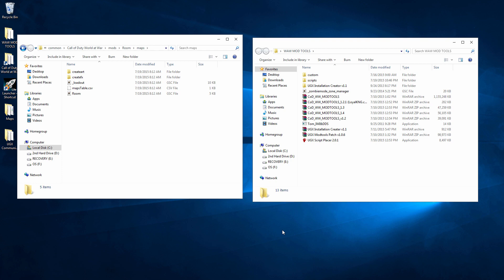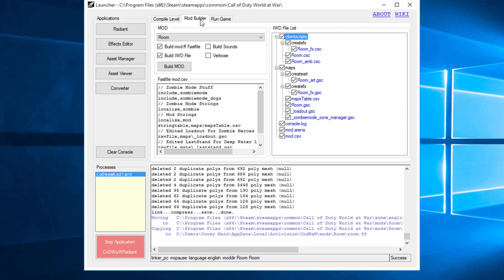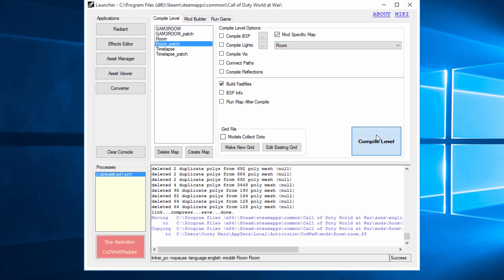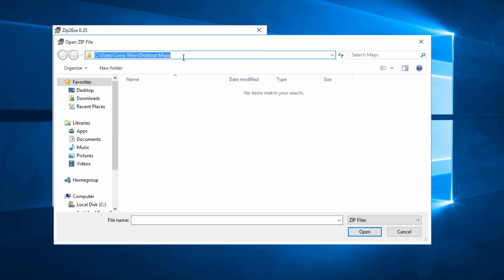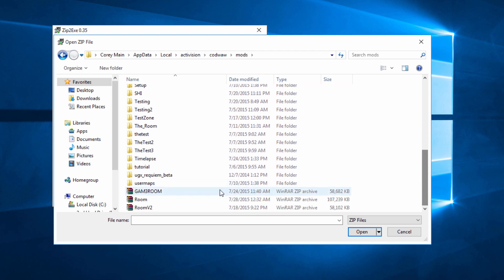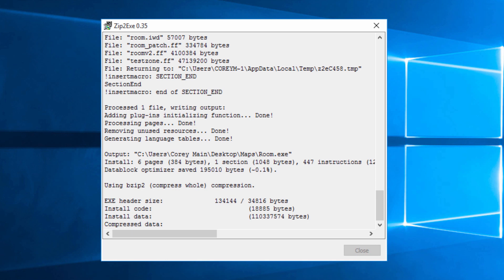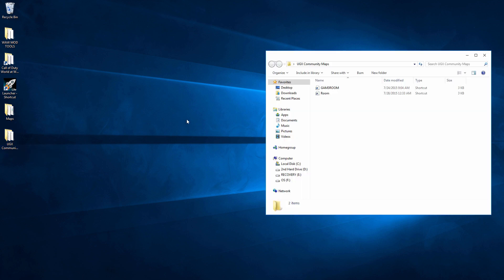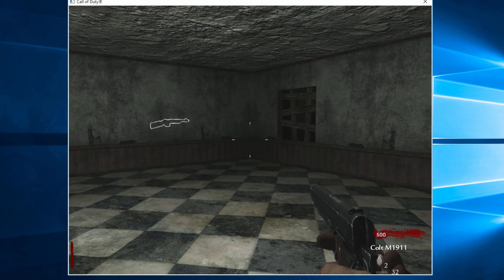SHARE MAP | Ep15 : How To Make A Custom Zombies Map on Call of Duty World at War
Your simple map is now complete, so I show you how to do the final build and share it.

Welcome to my tutorial series on How to make a custom zombies map on call of duty world at war on the pc. This series will teach you everything you need to know about making your own custom zombie maps.